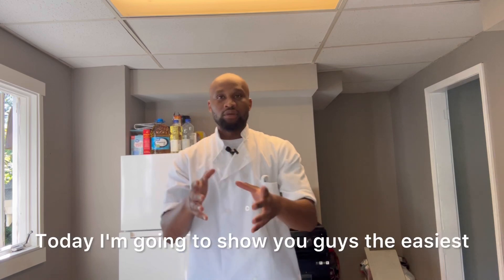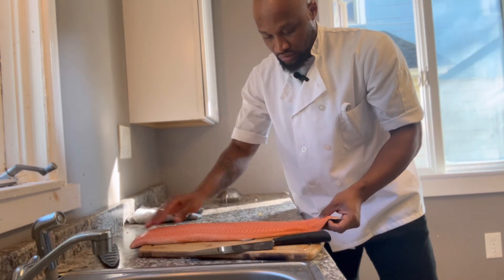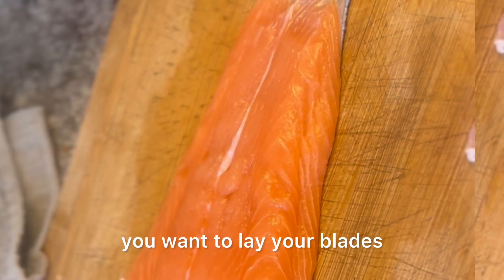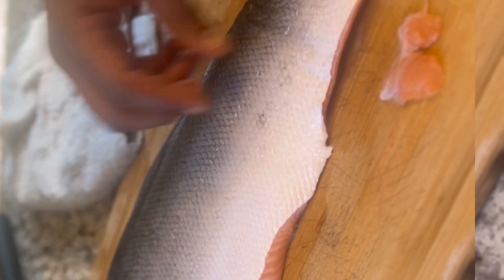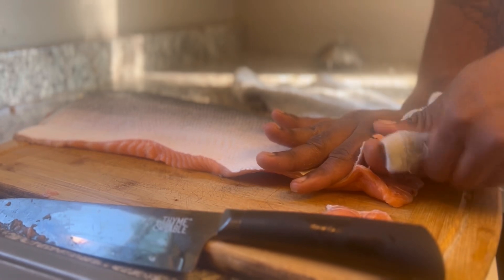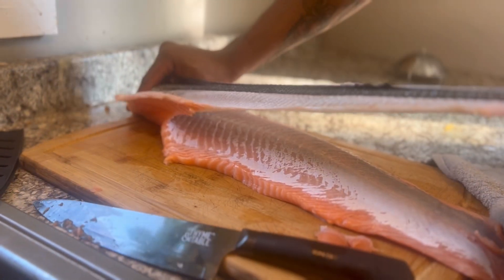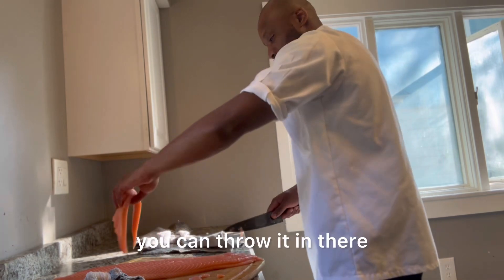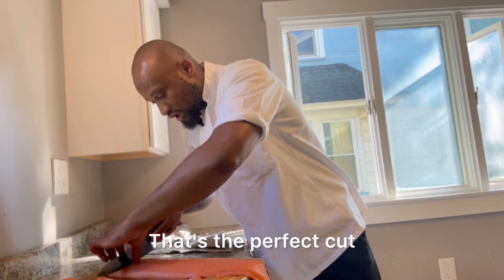How to fillet a salmon fish fast